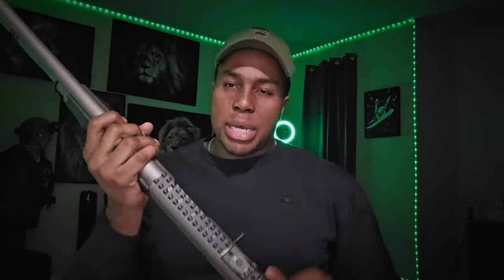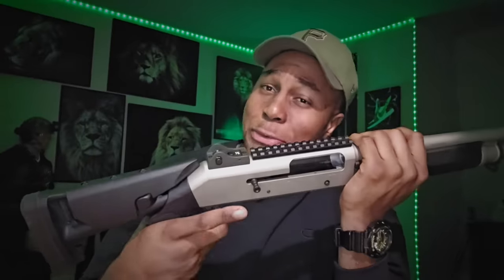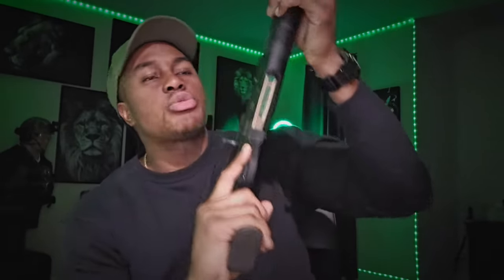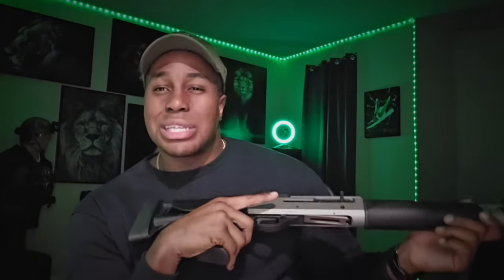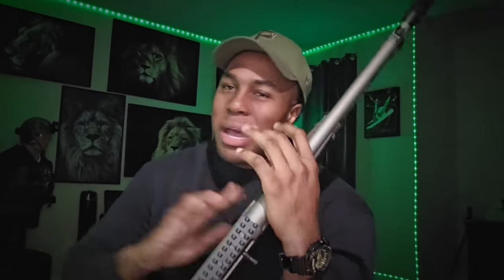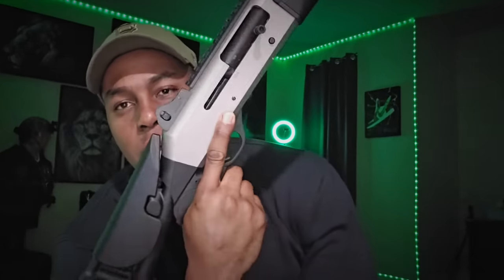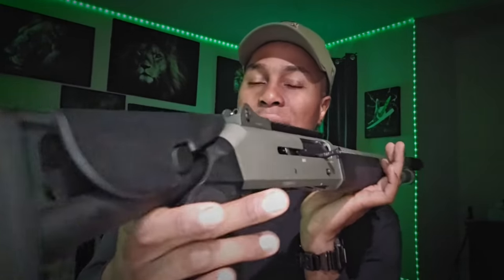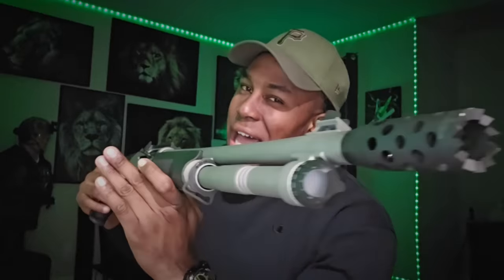BENNELLI M4 H20 (GUN SHOW PICKUP)